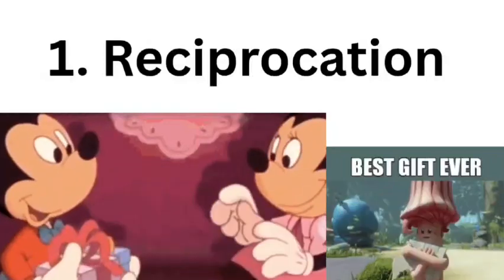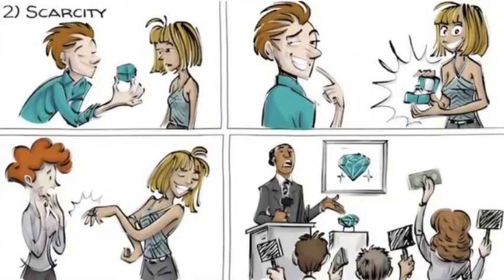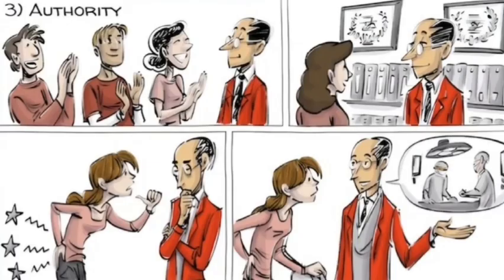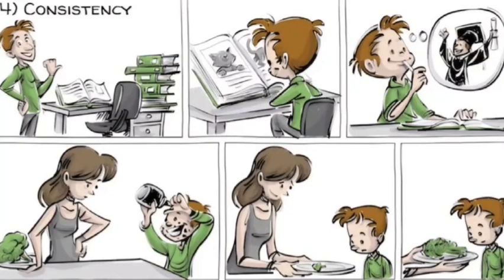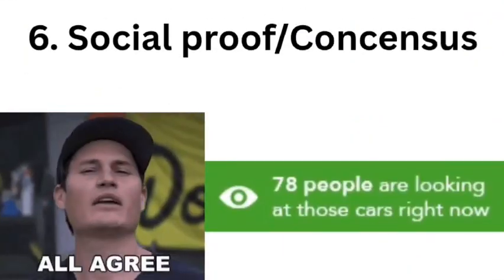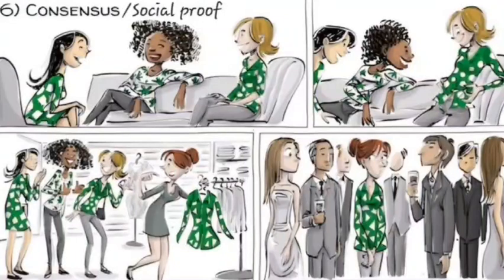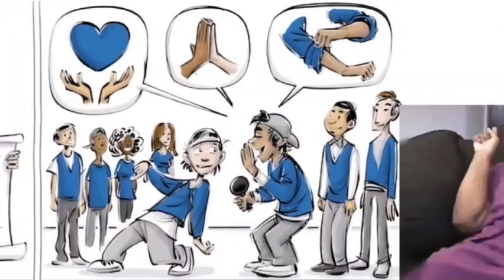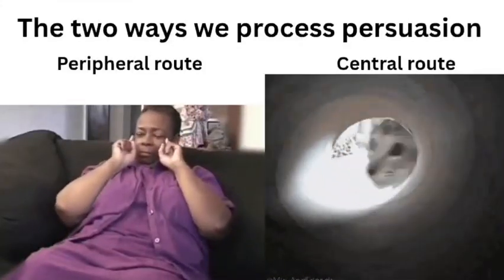Persuasion Project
Refrence
Aronson, E. (1999). The power of self-persuasion. American Psychologist, 54(11), 875–884.